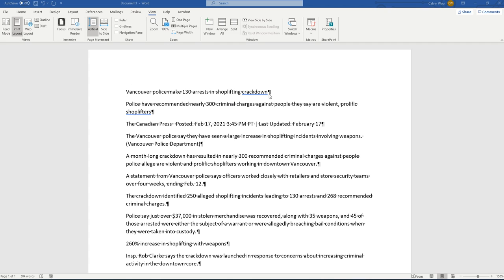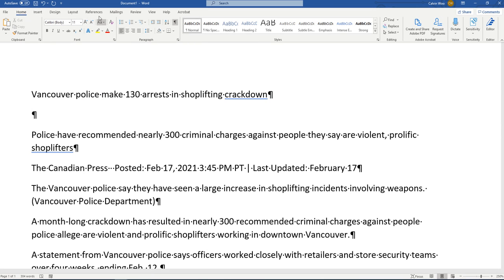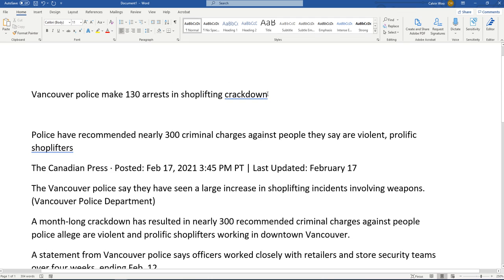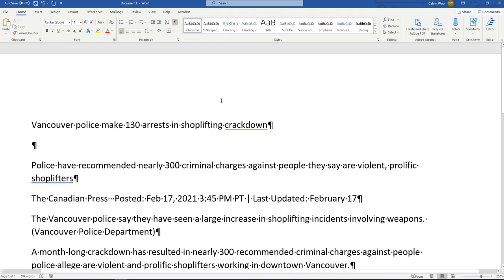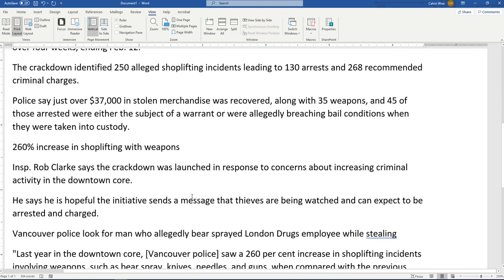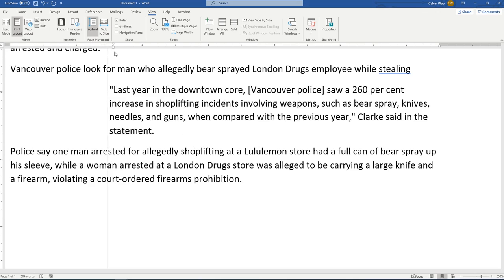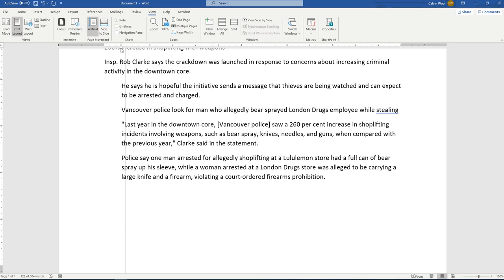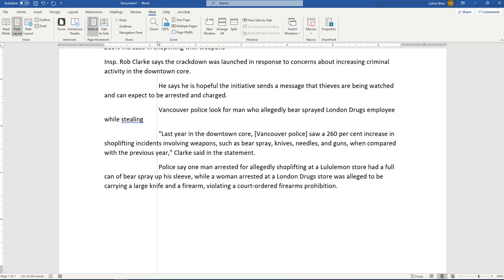word ruler indents